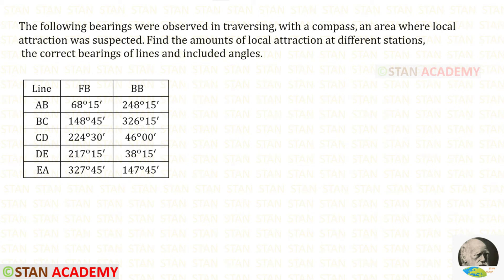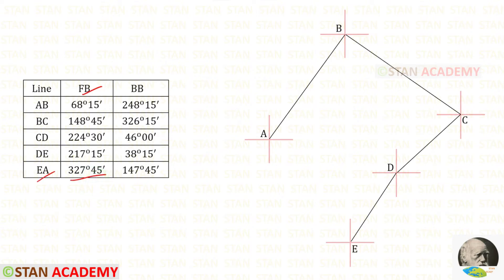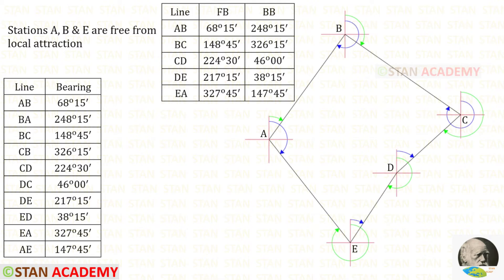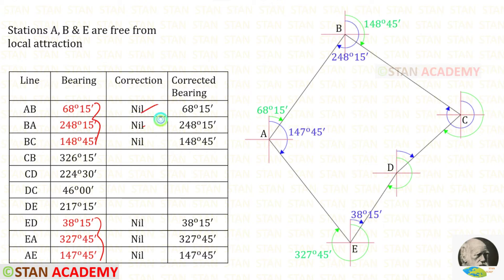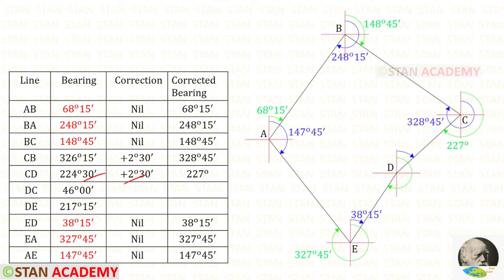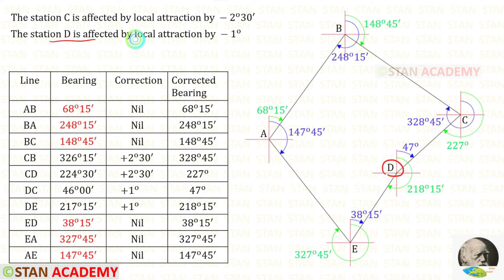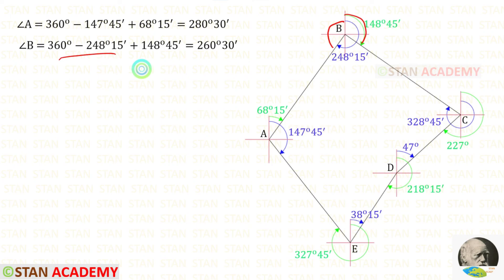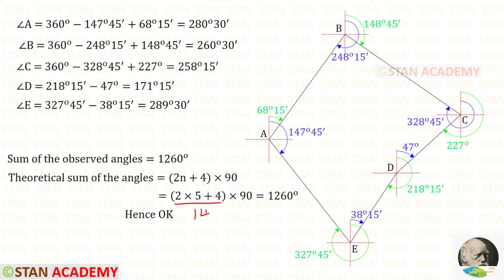Compass Surveying - Problem No 5 ( Error Correction of a Closed Traverse & Finding Included Angles )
The following bearings were observed in traversing, with a compass, an area where local attraction was suspected. Find the amounts of local attraction at different stations,  the correct bearings of lines and included angles.